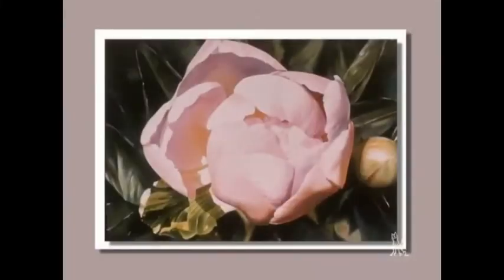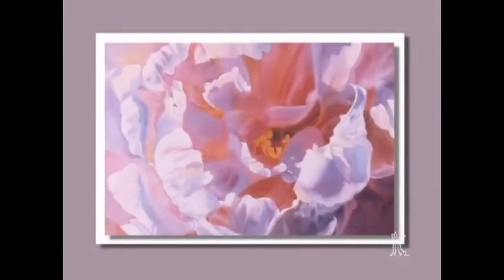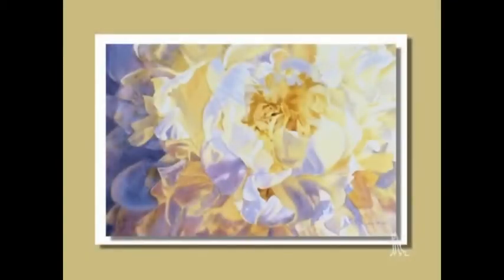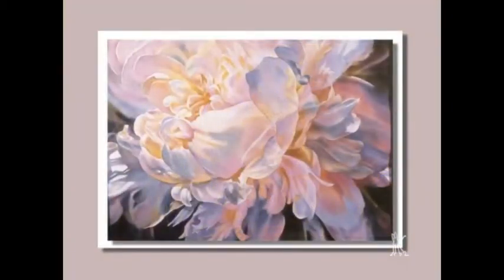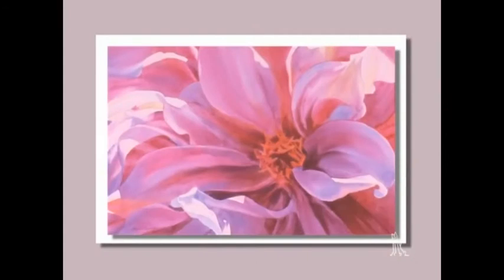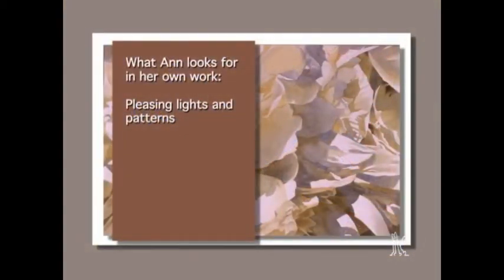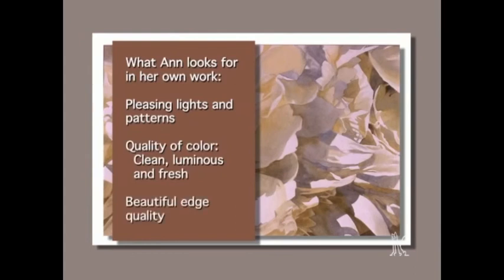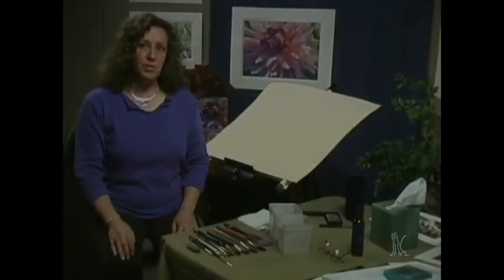Vibrant Orchid with Ann Pember Part 2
See how she mingles pigments on paper, blends sparkling colors, and encourages delicate shifts of hue and value. You will learn what to look for in a subject, color mixing tips, how to lift lights, and to exaggerate color to achieve rich, luminous darks. No matter your level of proficiency, you will gain many useful tips from Ann Pember that can help you make your own watercolor paintings more bold and exciting.